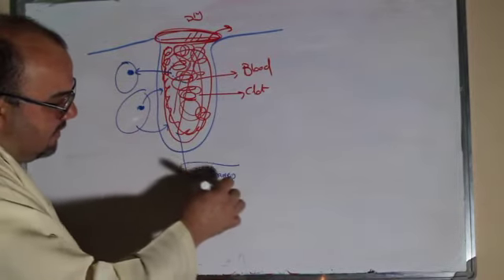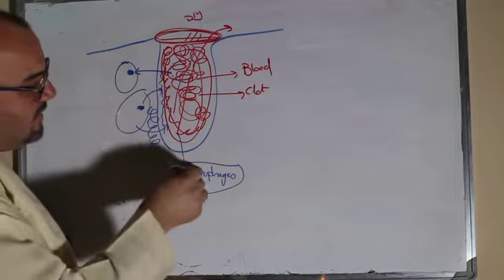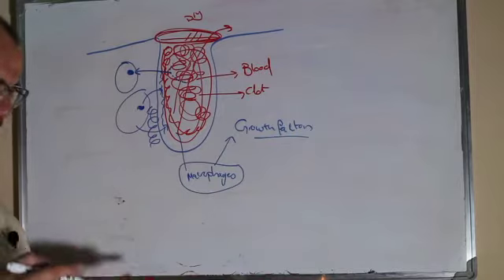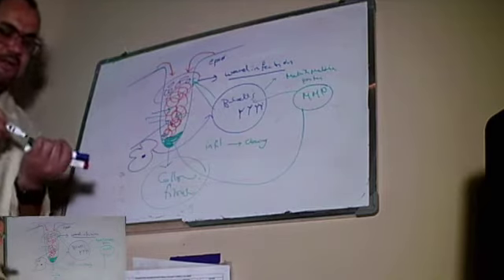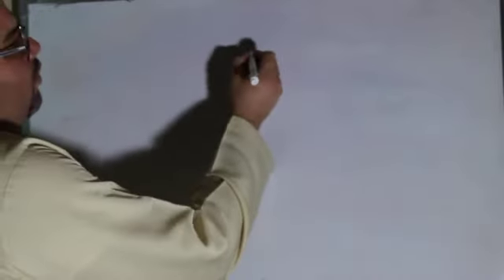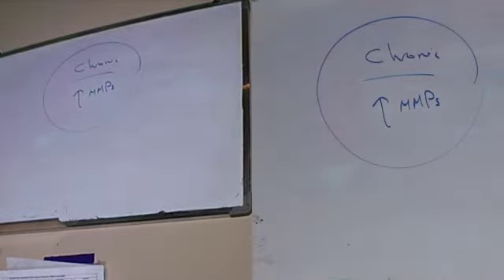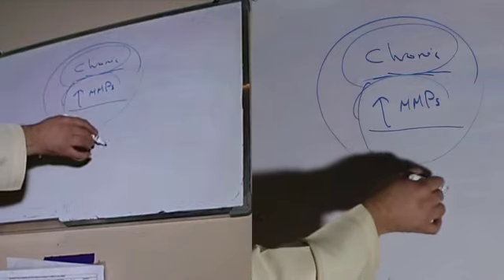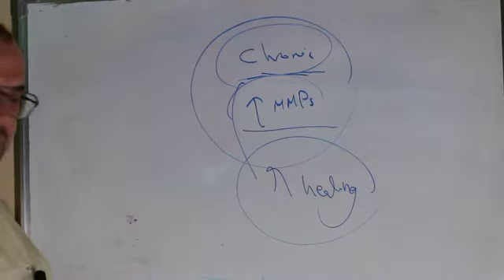Treat Wounds (2)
Apart from pressure ulcer from A to Z training